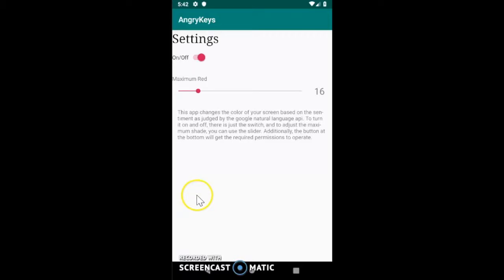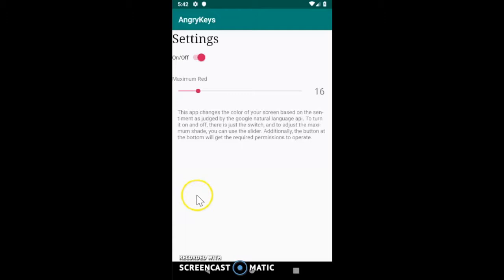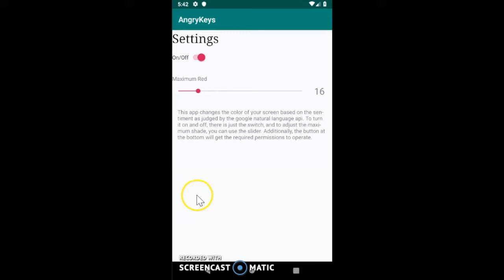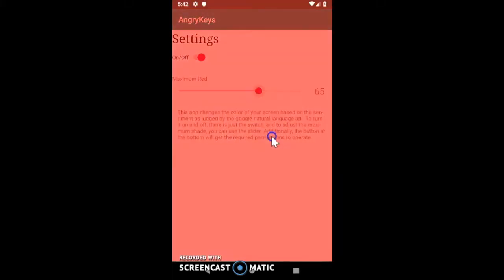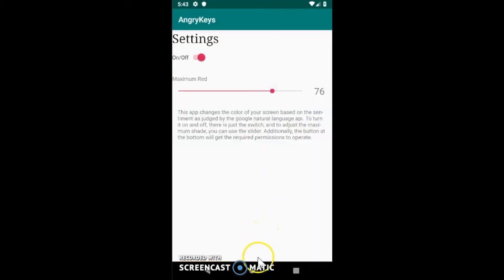CS 125 Final Project